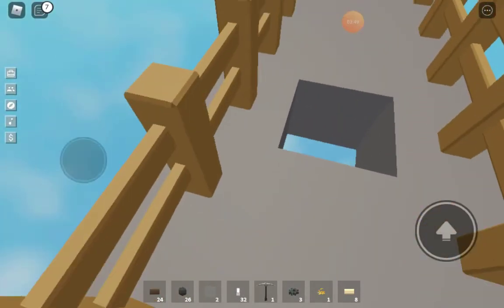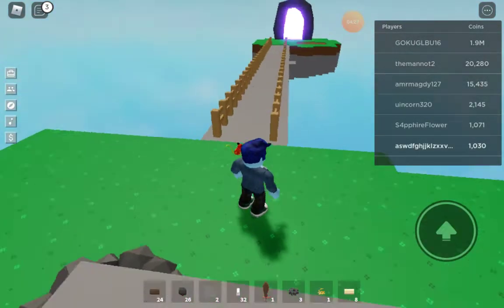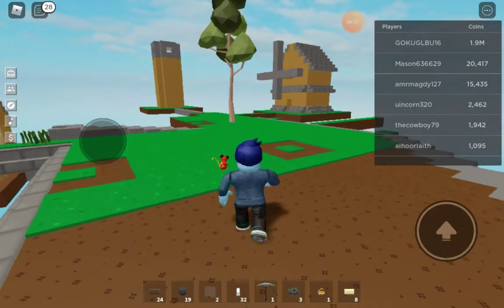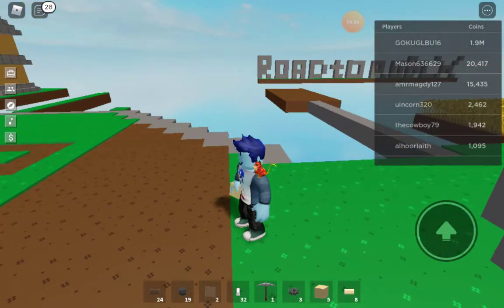How to make a TV in ( sky block ) island EP3